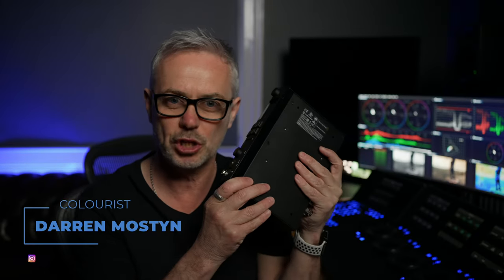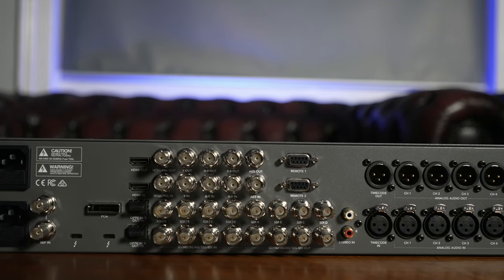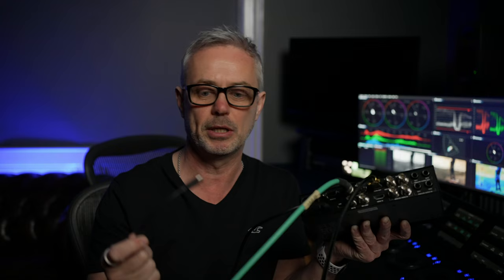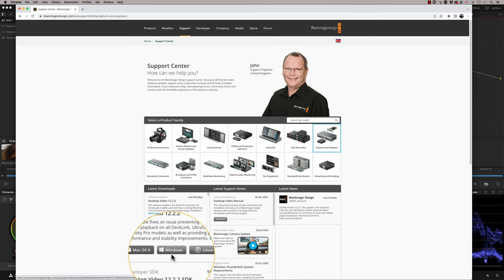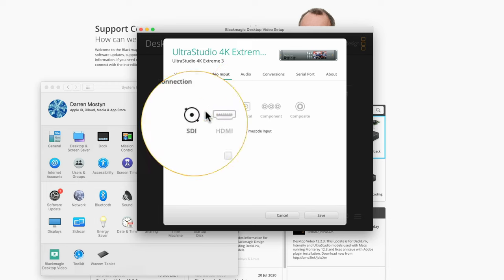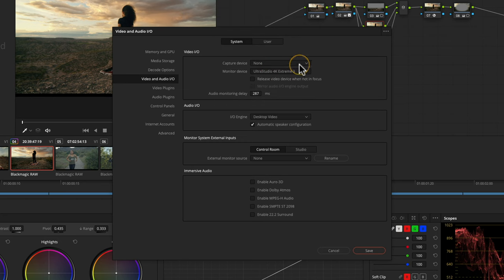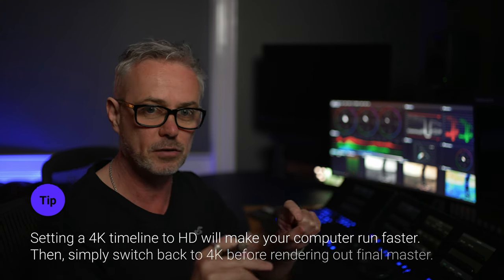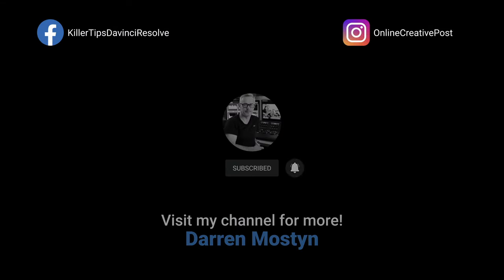How to Avoid Mistakes Connecting an IO Device - I've Used Them ALL!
✅ WATCH ME NEXT - Does an I/O device REALLY give Better Quality ? - The FACTS!

I'm  a colourist with 25 years broadcast experience. Here I'll show you how to set up and avoid common mistakes connecting an IO Device for use with DaVinci Resolve, FCP, AVID, Premiere, and many more. Using DaVinci Resolve, Premiere, AVID, FCP for many years I have used many different cards and boxes.

Graphics in this episode were made using MotionVFX for DaVinci Resolve. using code DARREN15 at checkout (excl bundles).
I used mTitle Hype DV, mTutorial DV & mTuber 2 DV

Footage Courtesy of Blackmagic Design